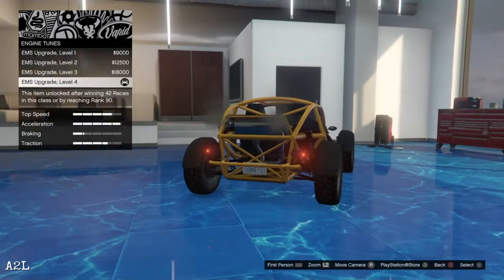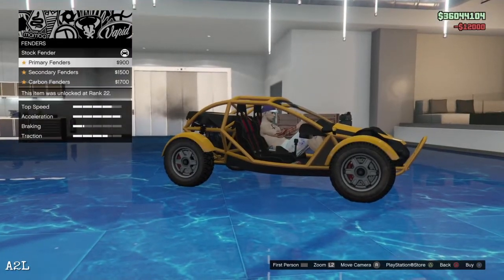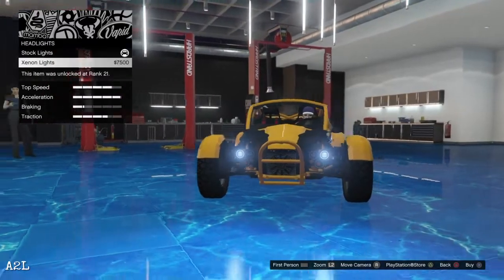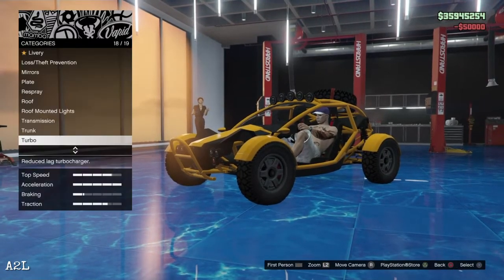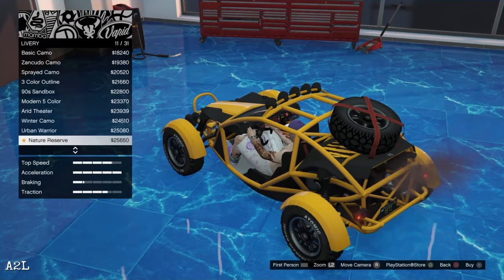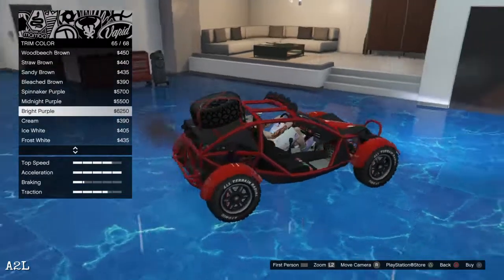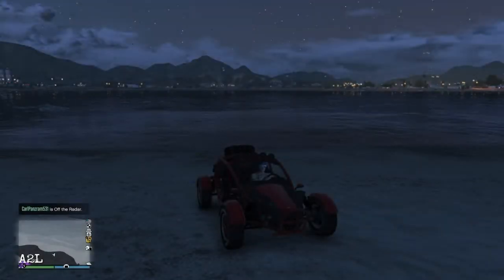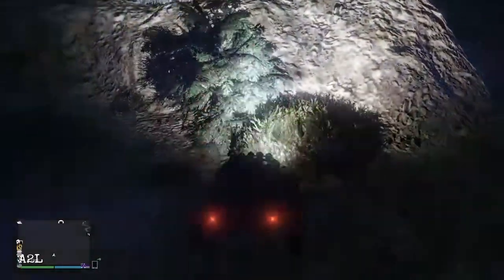GTA5 | Casino Heists DLC | Maxwell Vagrant - showcase & customization | It Is A Beast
Showcasing another beast of a vehicle from the Casino Heists DLC - Maxwell Vagrant